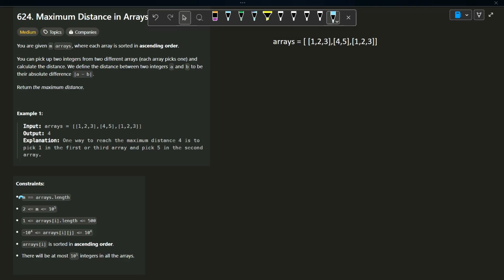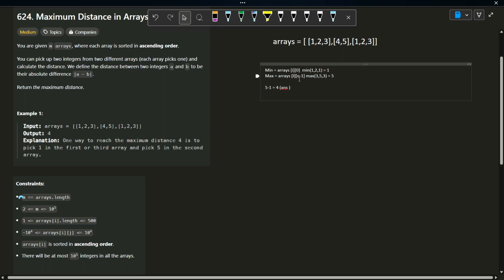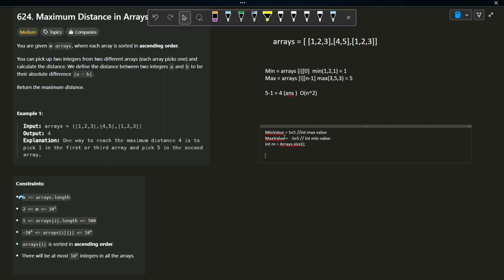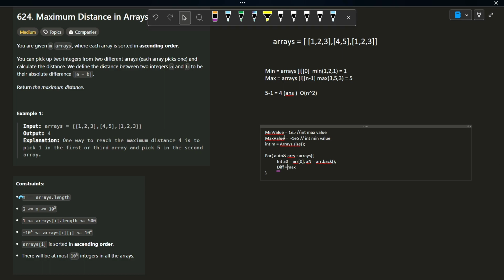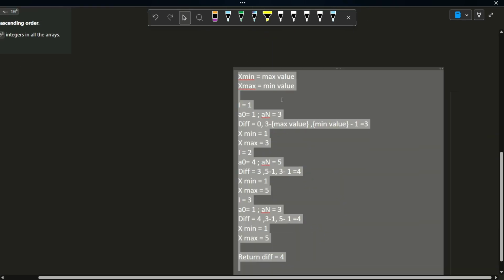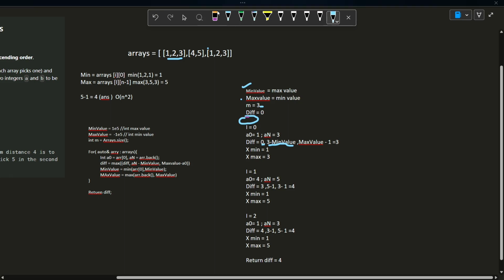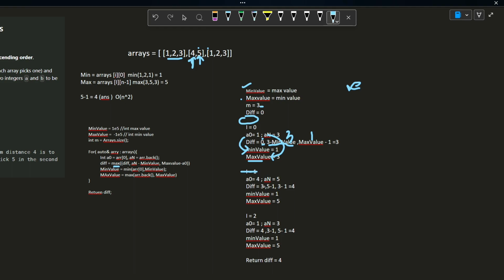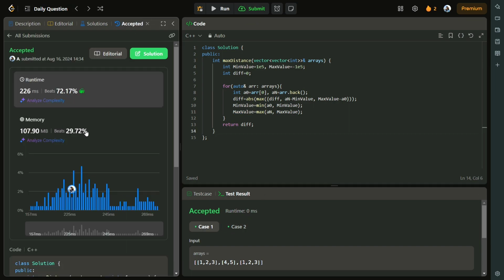Maximum Distance in Arrays - LeetCode 624 - CPP || ENGLISH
Maximum Distance in Arrays - LeetCode 624 - CPP